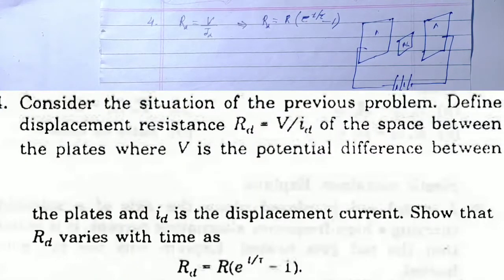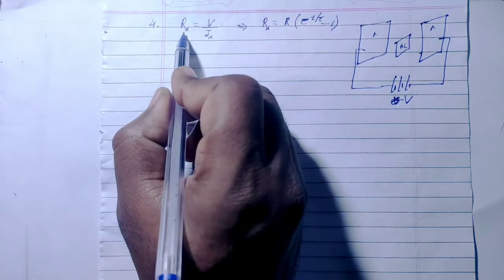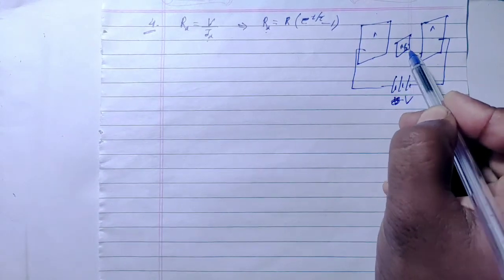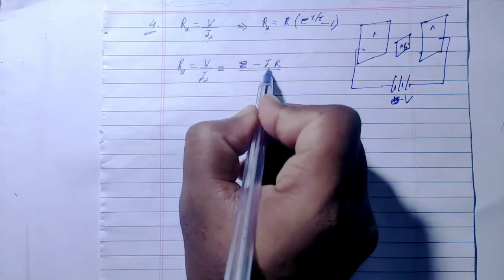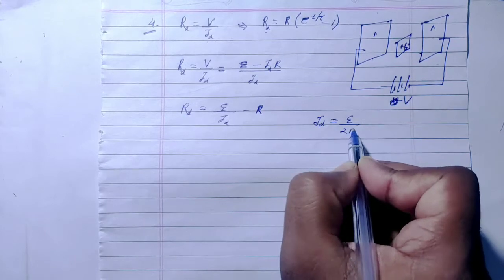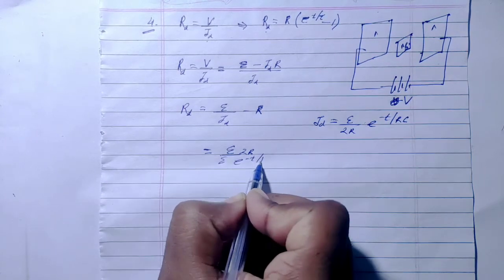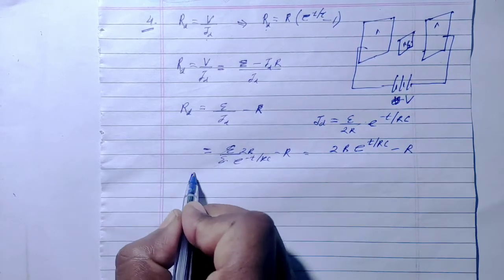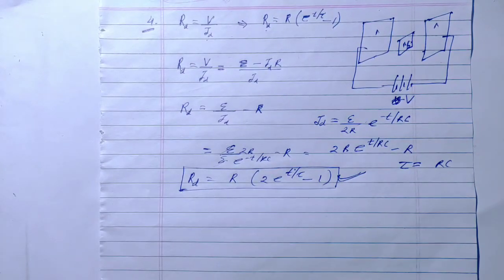H.C. Verma Solutions - Electromagnetic Waves - Chapter 40, Question 4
04.Consider the situation of the previous problem. Define
displacement resistance Rd - V/id of the space between
the plates where V is the potential difference between the plates and id is the displacement current. Show that
Rd varies with time as